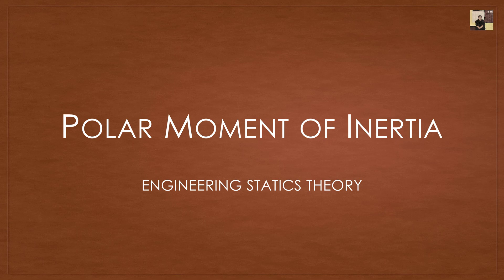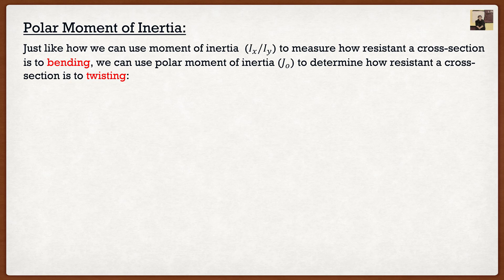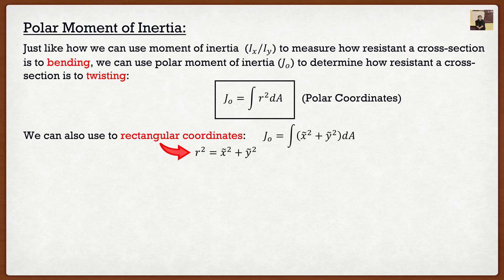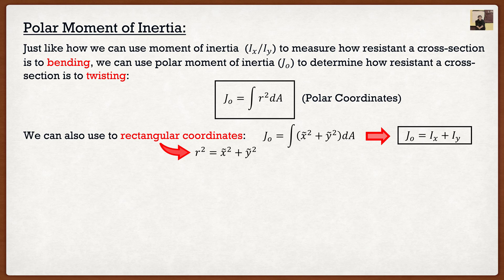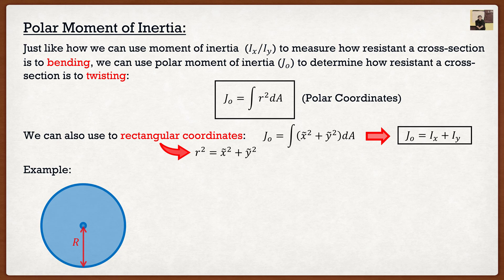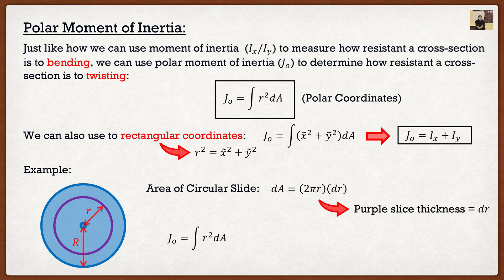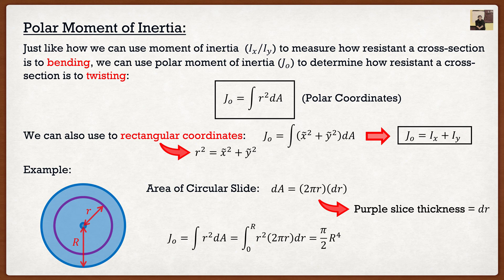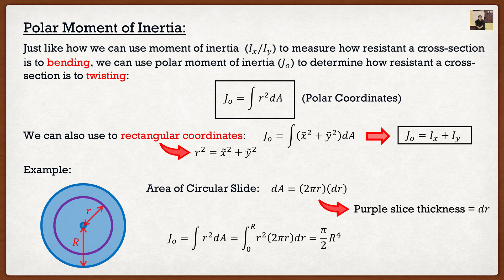Engineering Mechanics: Statics Theory | Polar Moment of Inertia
Contents:
Introduction: (0:00)
Polar Moment of Inertia: (0:08)